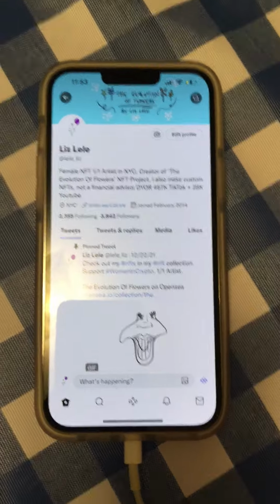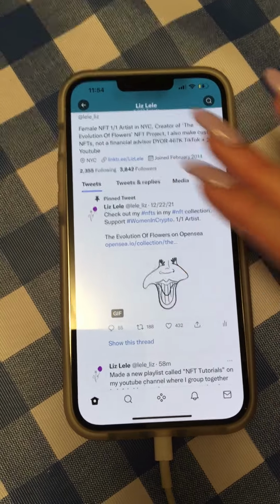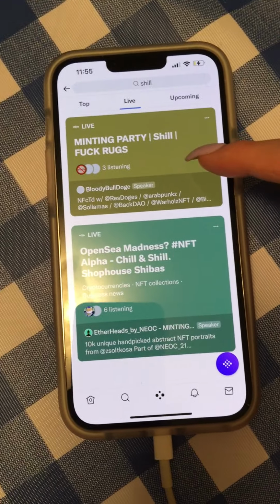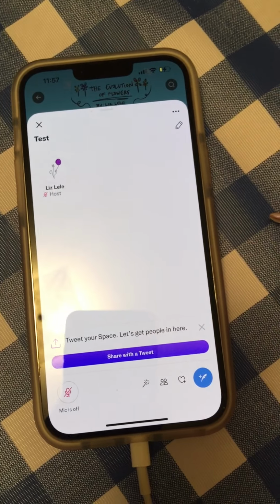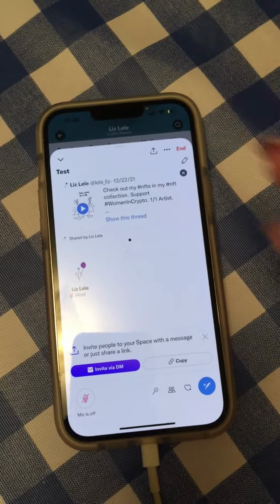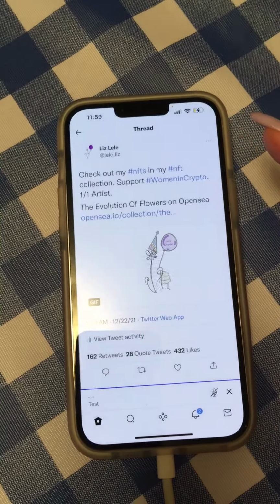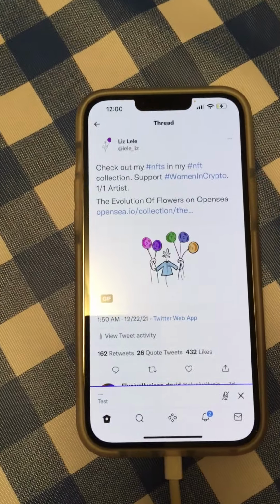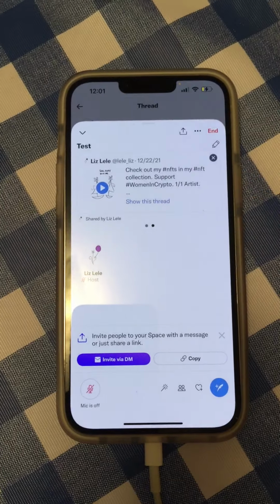NFT Tutorial: The Basics of Twitter, Pinned Tweets, Creating Twitter Spaces, NFT Spaces (1/27/22)